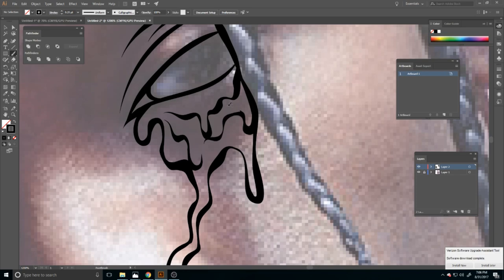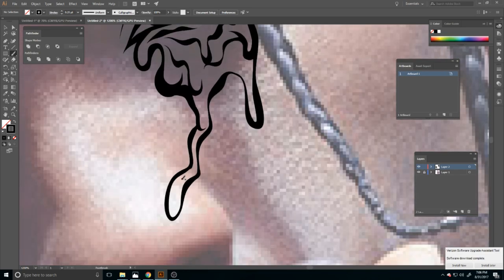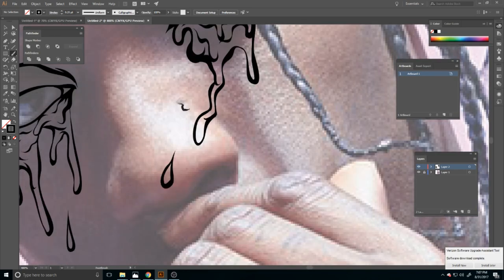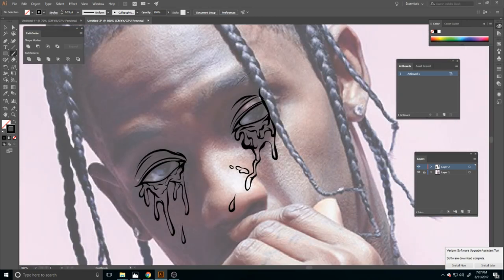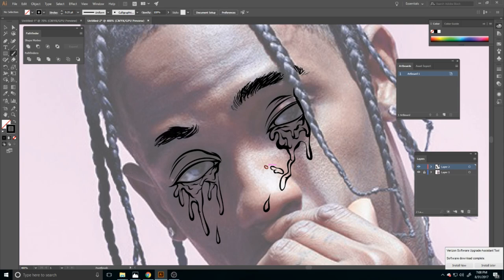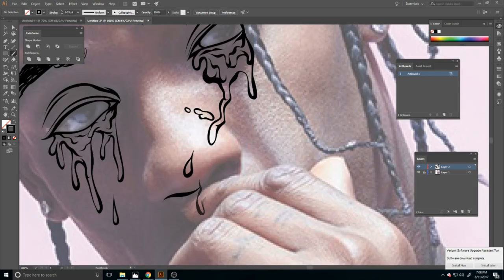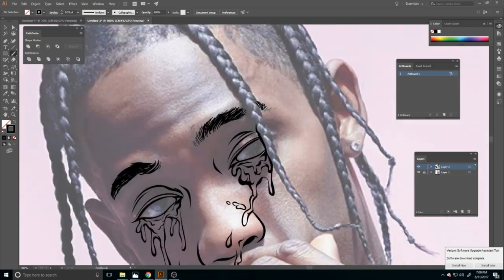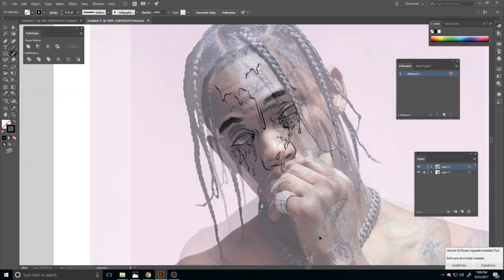Travis Grime Speed Art !! (( Stay Focus Small Speech ))